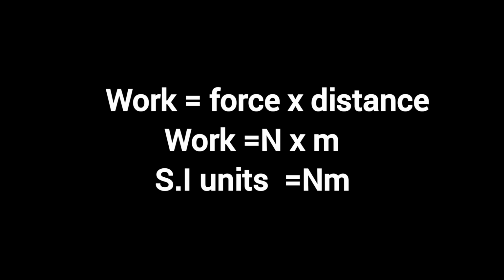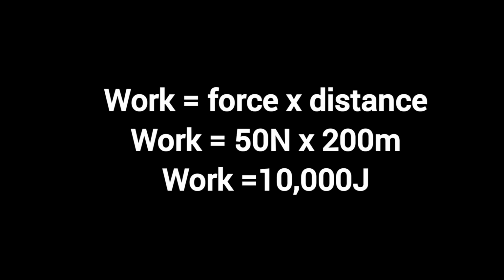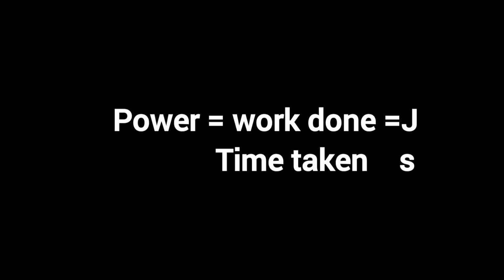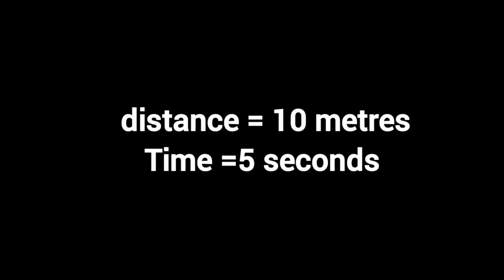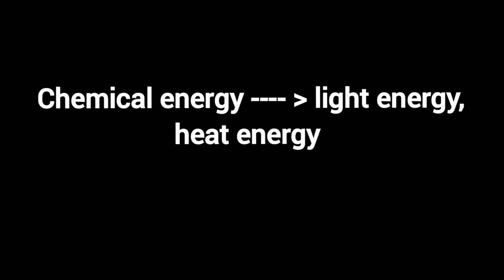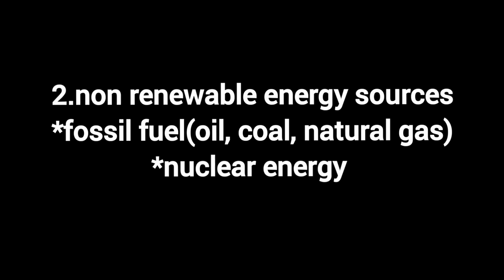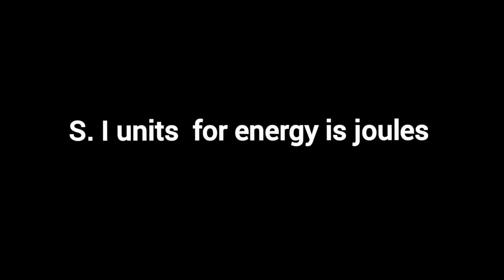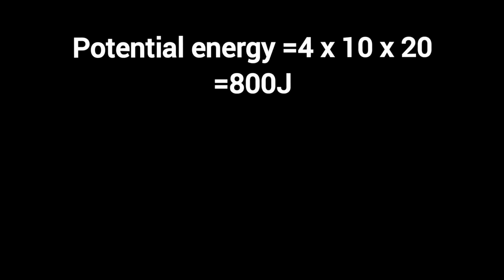HOW TO CALCULATE WORK,POWER AND ENERGY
Learn about work,power and energy